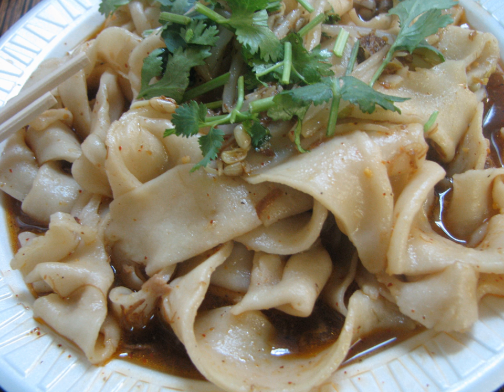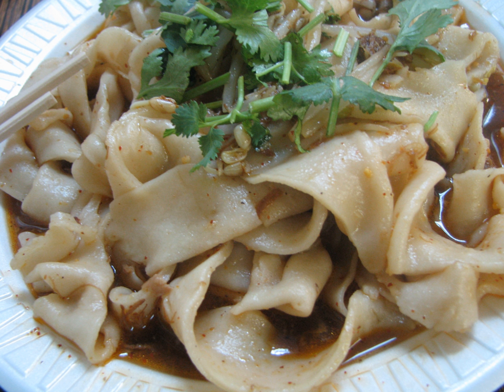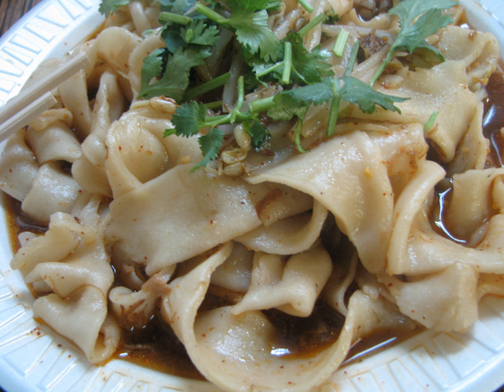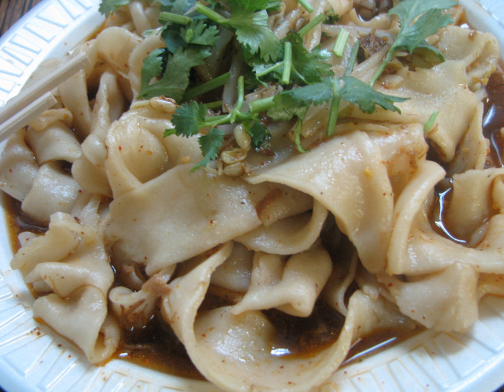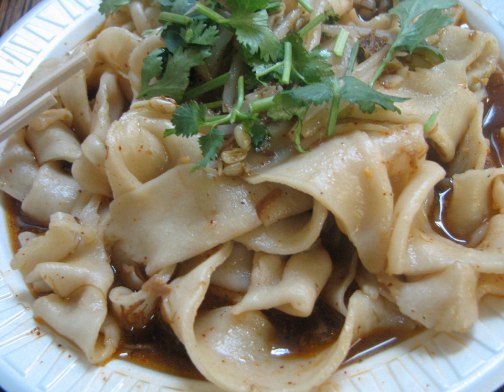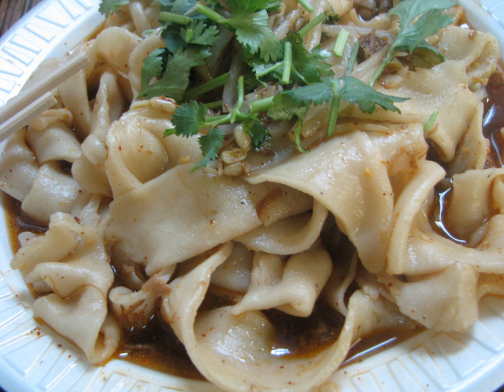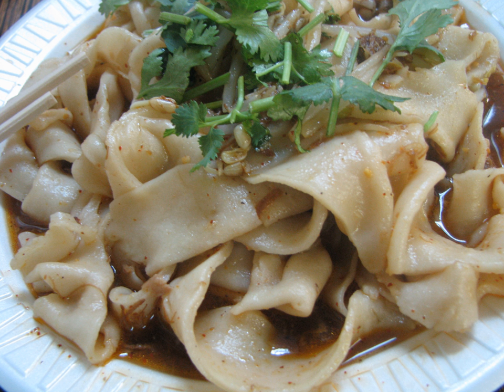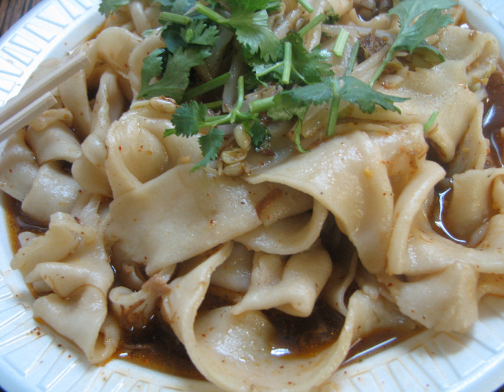Biangbiang noodles | Wikipedia audio article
This is an audio version of the Wikipedia Article:
Biangbiang noodles

SUMMARY
Biangbiang noodles, alternatively known as youpo chemian in Chinese, are a type of noodles popular in the cuisine of China's Shaanxi Province. The noodles, touted as one of the "eight strange wonders of Shaanxi" (陕西八大怪), are described as being like a belt, owing to their thickness and length.
The noodle is broad and hand-made. It was originally part of a poor man's meal in the countryside, but has recently become renowned due to the unique character used in its name.Dishes with this noodle are often topped with lots of red hot peppers for the cold winter in Shaanxi.